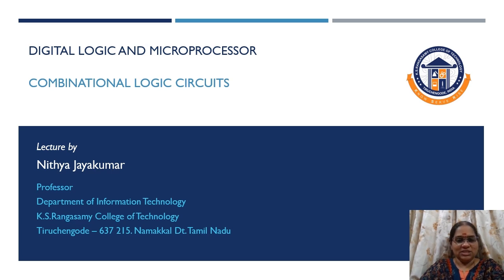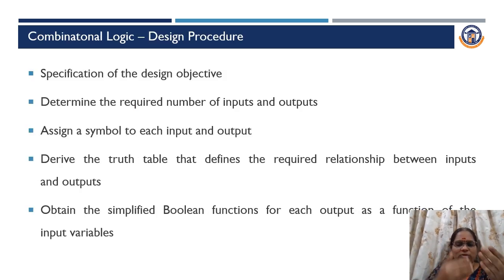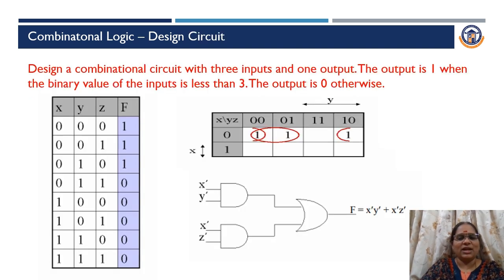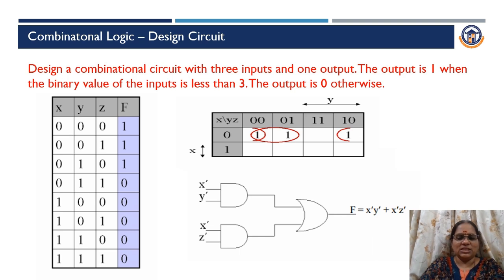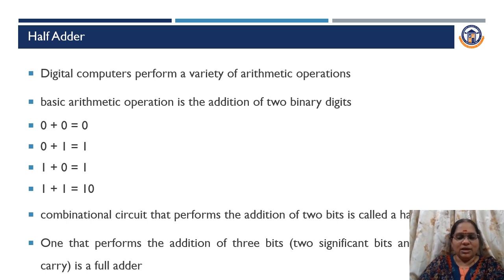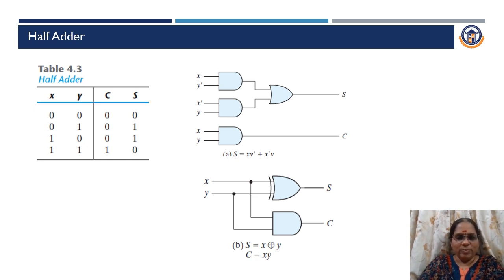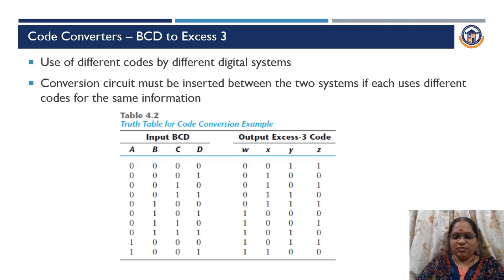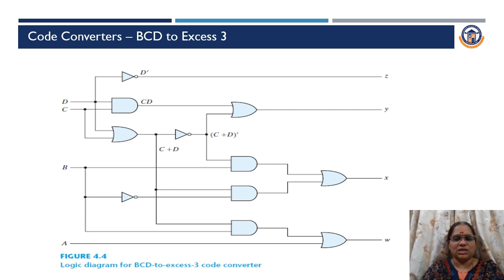Digital Logic and Microprocessor | Combination Logic Circuits